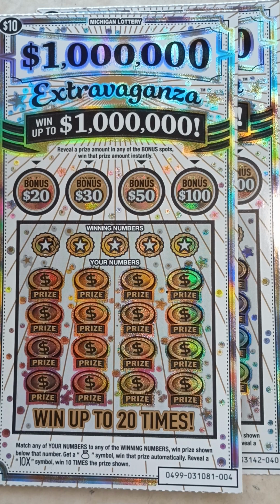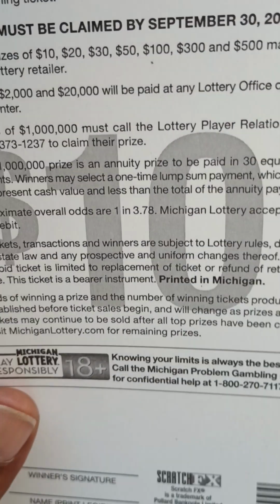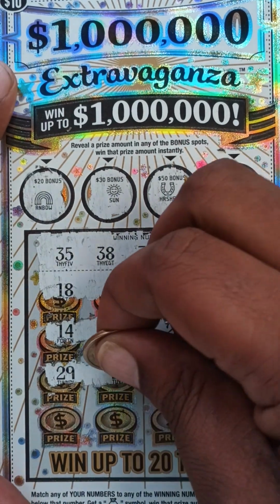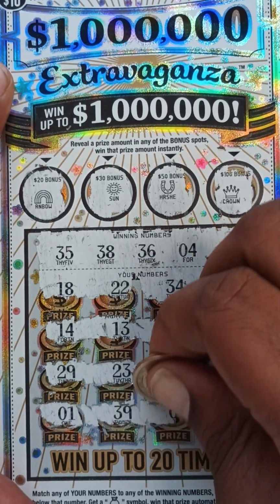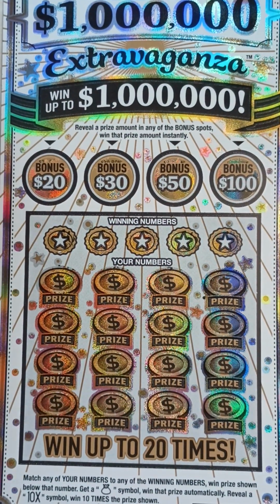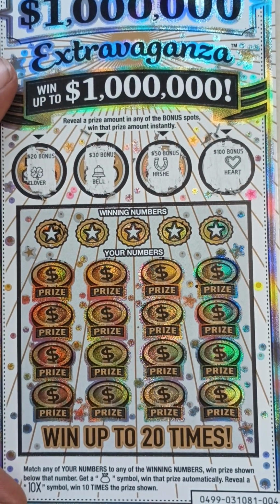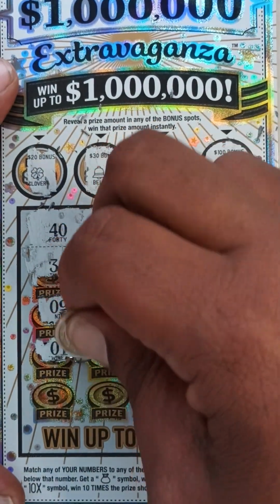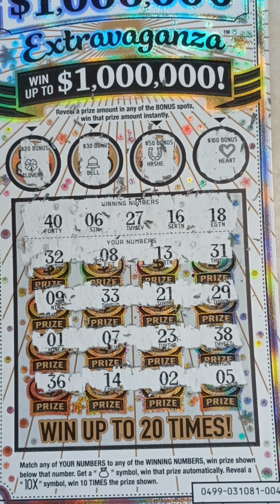$1,000,000 EXTRAVAGANZA! 💥 THESE TICKETS BLEW MY MIND🤯💥! MICHIGAN LOTTERY !